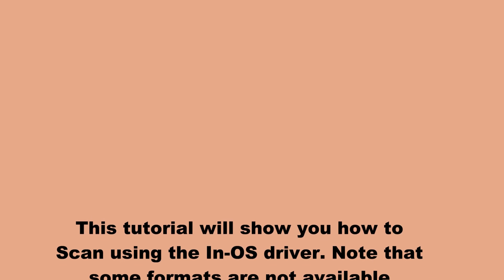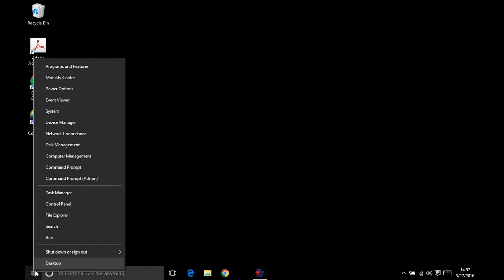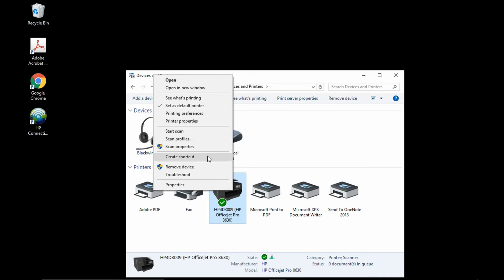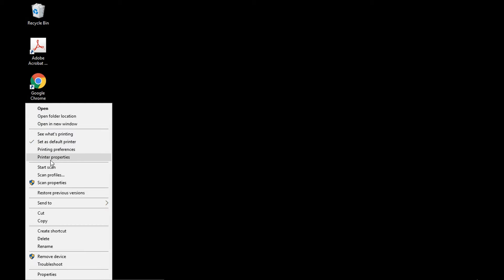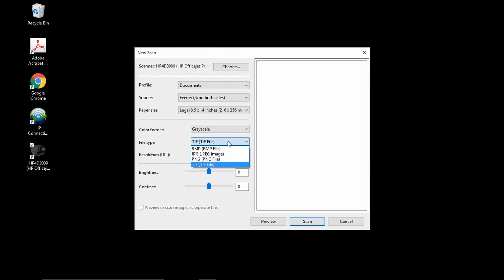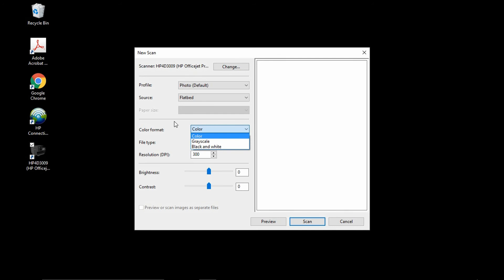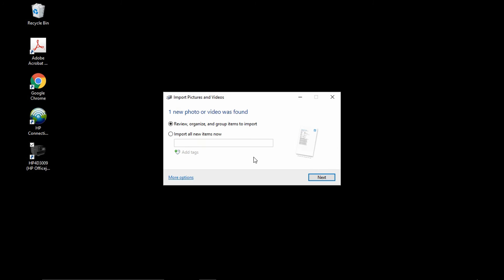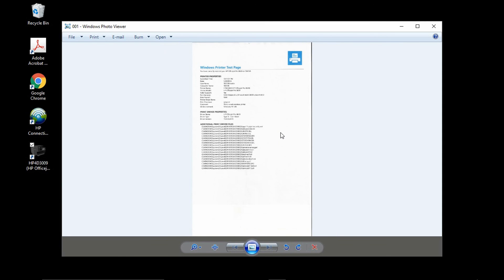Windows 10 : Scan using the In-OS drivers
This tutorial will show you how to Scan using the In-OS driver. Note that some formats are not available in the In-OS scan driver. e.g. Save as PDF.  It is always recommended to download and install the Printer Software to get the best features for your printer.